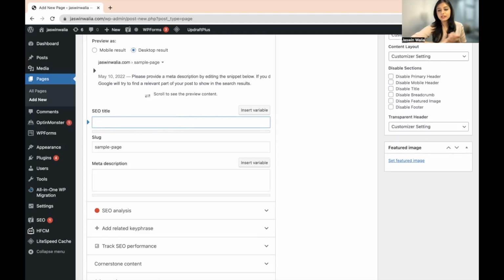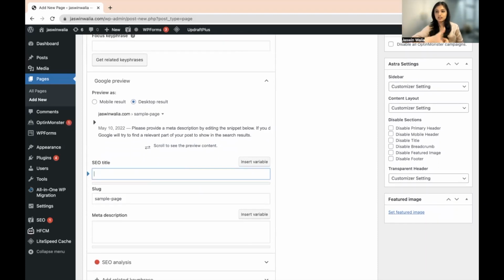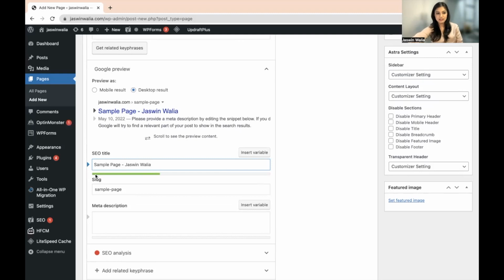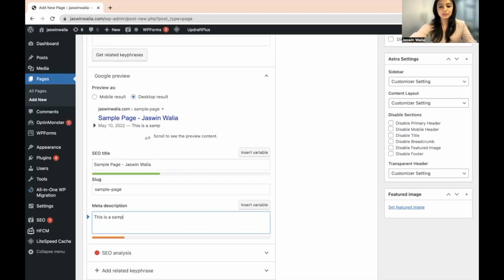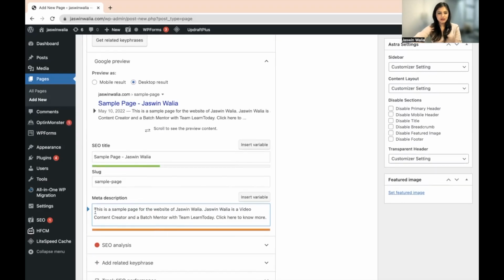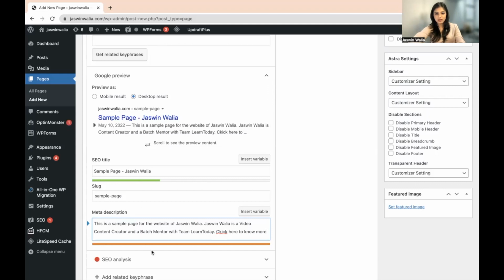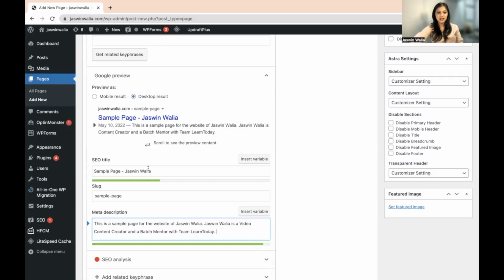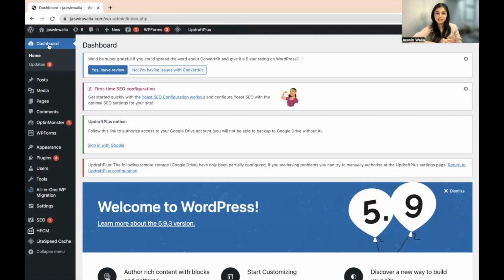Setting up SEO title and meta description for your WordPress page | Yoast SEO - Part 2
Learn how you can set up SEO Title and Meta Description for any page on your wordpress website using Yoast SEO Plugin. Optimising your Title Tag and Meta Description can help improve traffic to your site as this information is what users see when they look at their Google Search Results. Title and Meta Description also helps Google and other engines know what the topic of your Page or website is about. So, it’s always a good idea to optimise them.

SEO is one of the most important aspects of any website’s success or failure. Having a properly optimised page with the correct titles, descriptions, keywords, and links is one of the best ways to rank well in search engines.

This will be the first thing that shows up on Google’s search results for a given page and it is a vital SEO element. It should include keywords that are related to the content on that page.

In this SOP, we will set the SEO title and meta description for your WordPress page using Yoast SEO plugin.

Video Chapters:
00:00 Why SEO?
00:44 WordPress Dashboard
01:00 Adding a sample page
01:30 Yoast SEO Section
01:56 SEO Title
03:00 Meta Description
04:44 Publish/Update
05:03 Outro